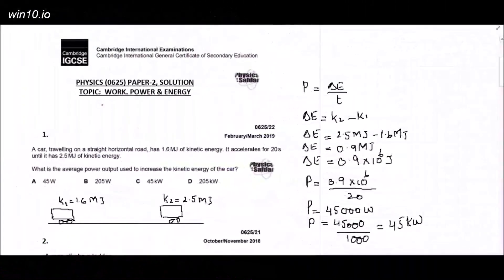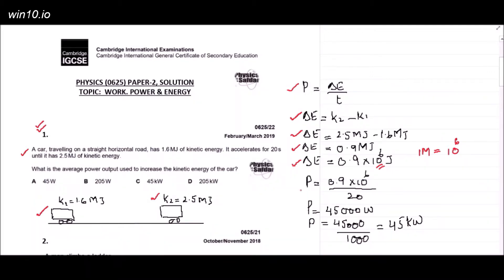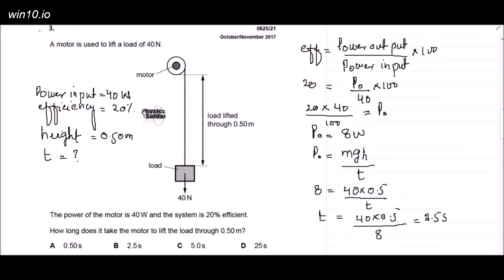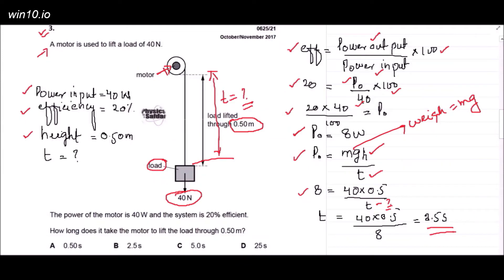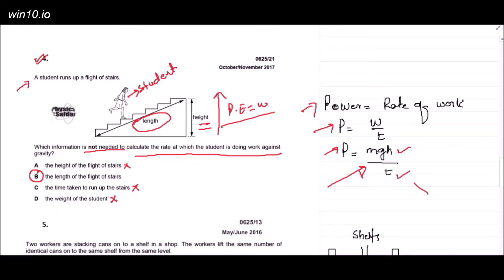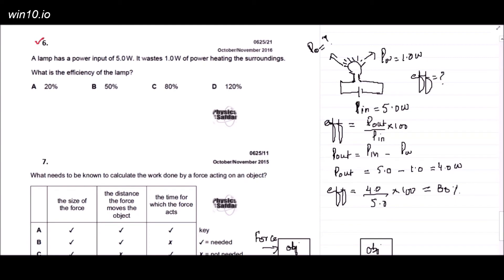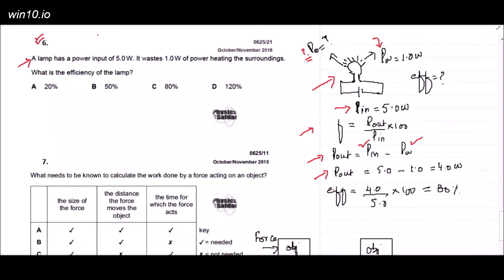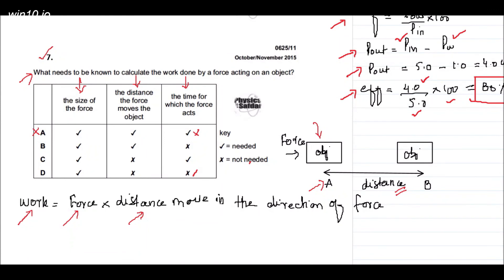WORK & POWER ( P-2) PAST PAPERS SOLUTION/IGCSE PHYSICS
Hello! Students
 Welcome back to PHYSICS with SAFDAR
 This is past papers solution series for Cambridge IGCSE PHYSICS.
 In this video you will find the easy solutions of exam questions. It will help you to prepare exam well, so keep watching PHYSICS with SAFDAR for better results in exam.
PAPER -2 Solutions. 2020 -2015 / IGCSE PHYSICS